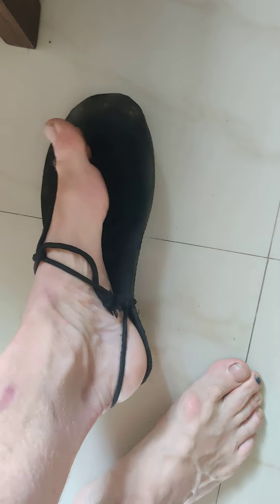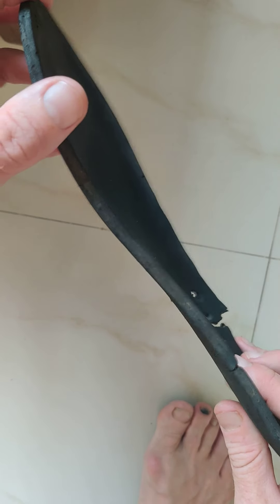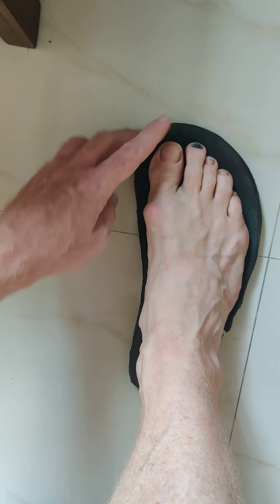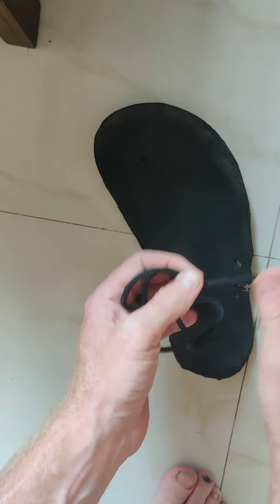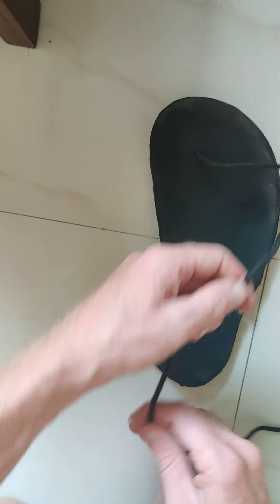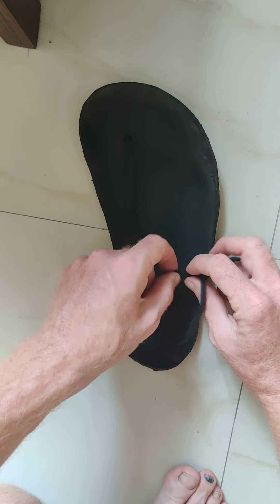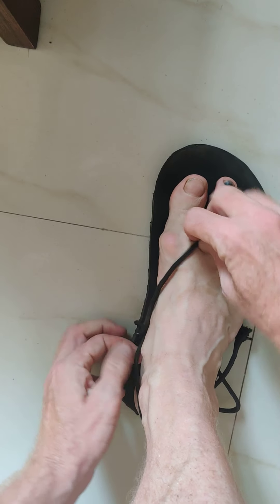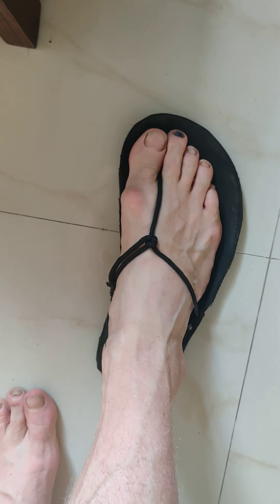Making your own minimalist running sandals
In this video I ll teach a simple way to make your own minimalist running sandle which will allow you to run in a more natural running position and protect you from small rocks and sharp objects while running. Warning: after using these you ll never wear shoes again.